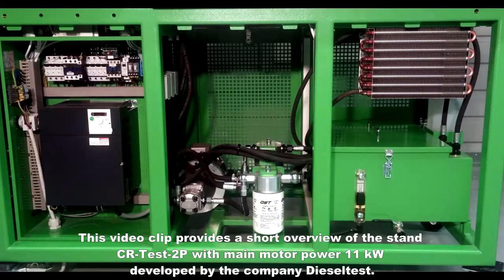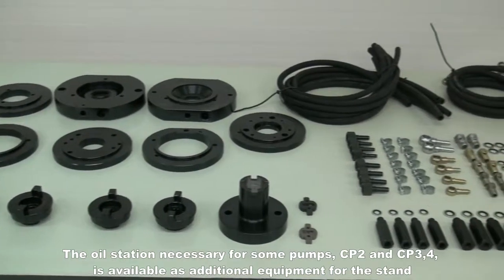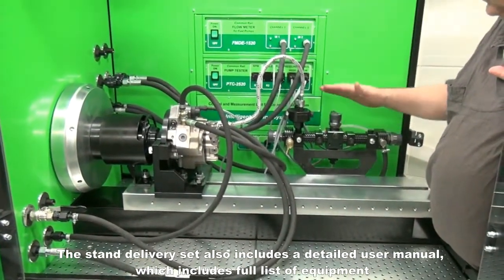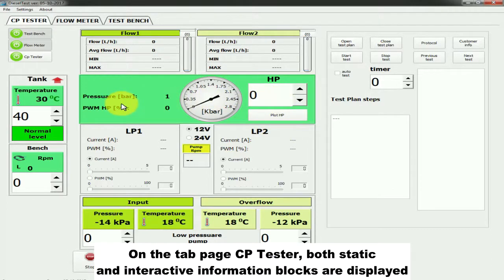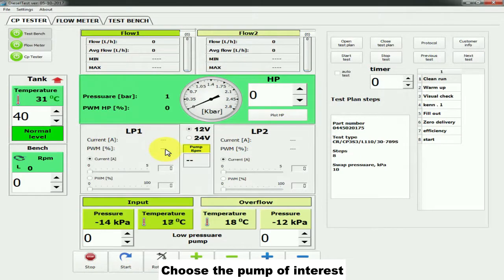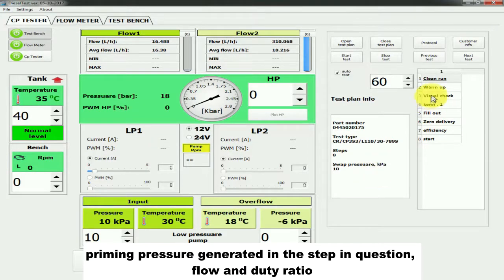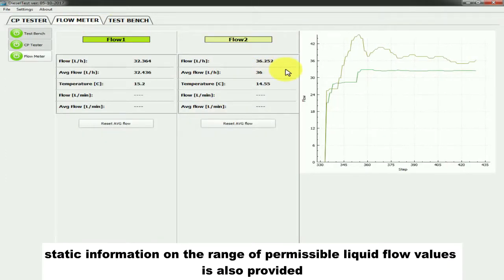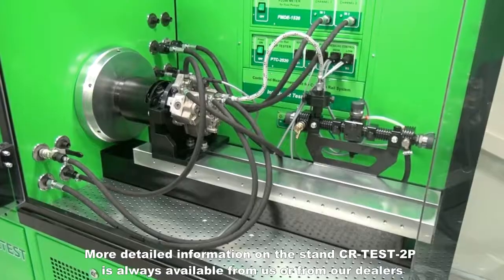CR-TEST-2P. Test bench for high pressure fuel pumps of Common Rail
The CR-TEST-2P test bench allows you to perform procedures related to the testing of high-pressure fuel pumps of the Common Rail system of various manufacturers (Bosch, Denso, Delphi, VDO (Siemens)). The design of the test stand CR-TEST-2P and the elements of its equipment meet the requirements of international standards in terms of static and dynamic parameters-ISO 4008/1 and ISO 4008/2.